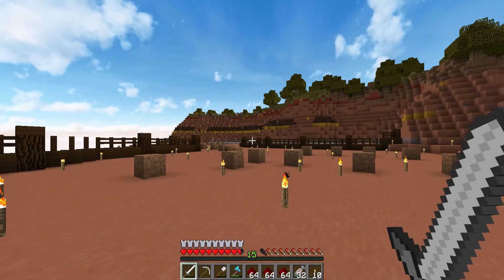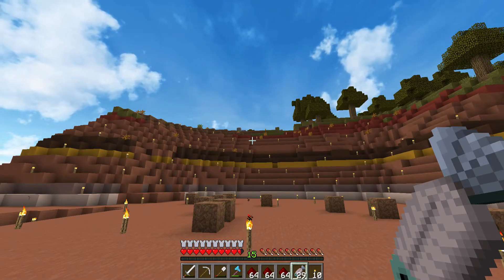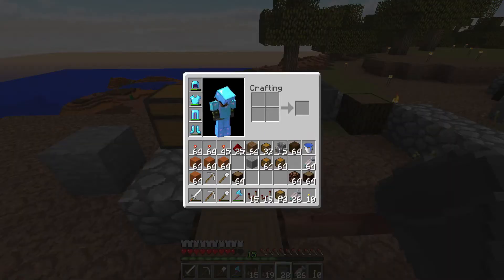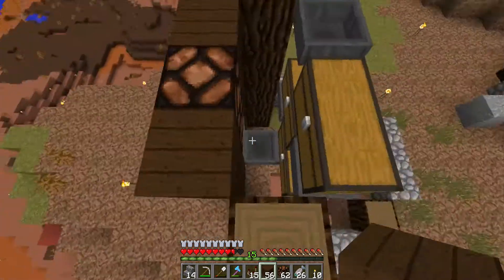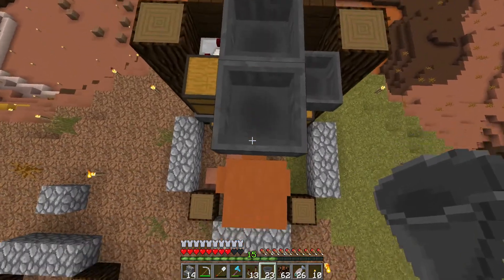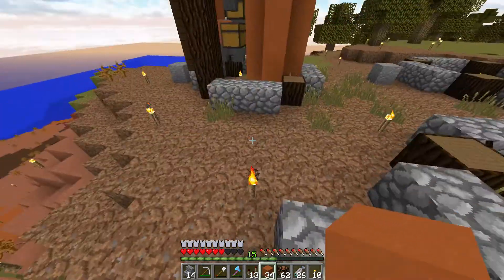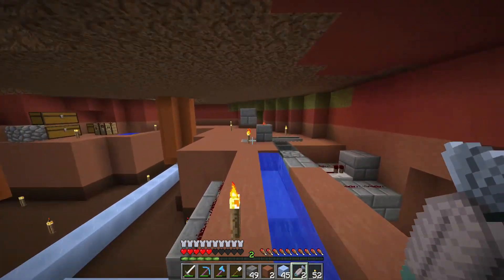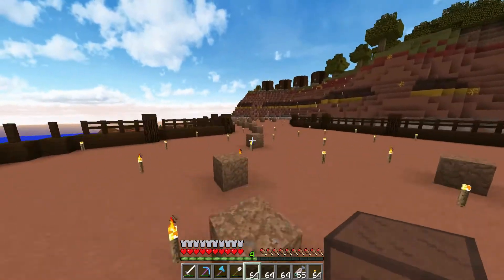A Little Overboard :: Ep5 :: New Eriador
Welcome to New Eriador episode 5: Lip Smack Edition. I don't know what is wrong with me but good grief it was like every 10 seconds. Sorry. I won't drink so much Poweraid right before I record from now on. I mean it was like a hundred ti.. *cough* Oh yeh, this one is about a thing I made to do stuff. Enjoy!

New Eriador is a white listed server established by sZPeddy. There is no natural regeneration and no coordinates in the F3 screen.